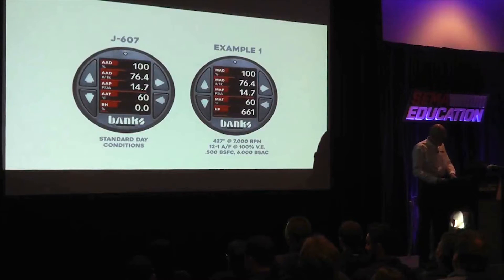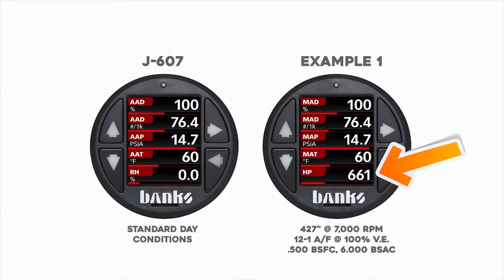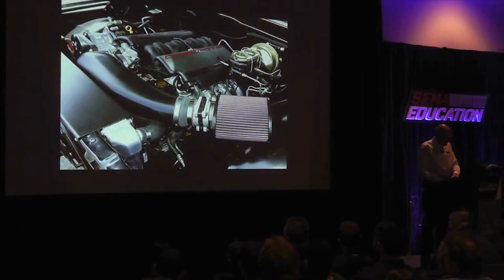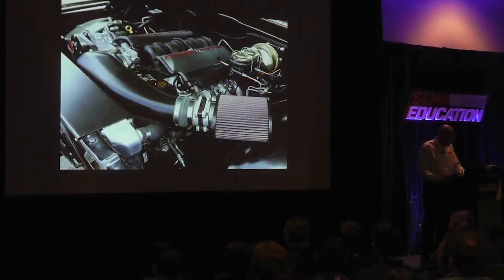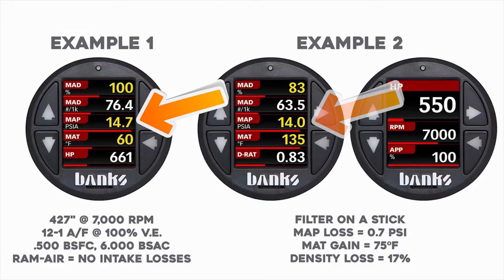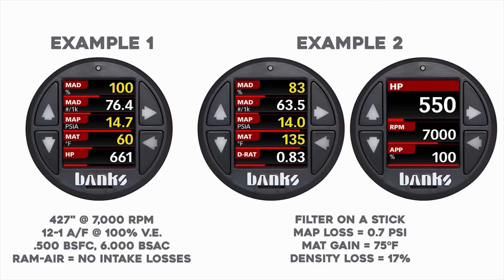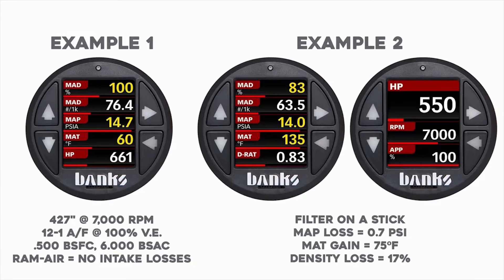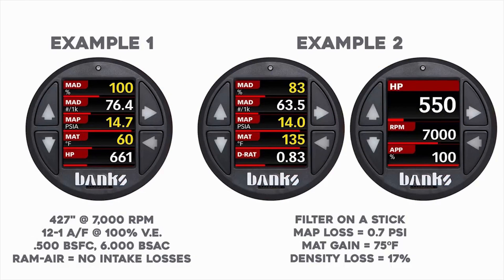Do You Have A Hot Air Intake?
An open-air filter element is not a cold-air intake. It's a hot air intake and it's robbing your engine of horsepower. All Banks cold air intakes draw air from outside the engine bay. A filter on a stick is a waste of money. Here's why.